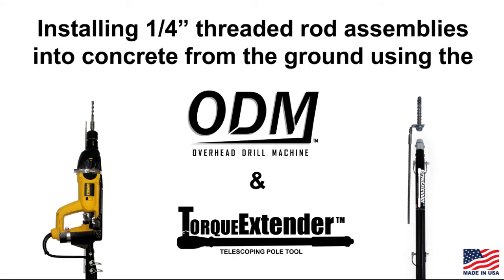Installing 1/4" threaded rod assemblies using 3/8" ICC listed concrete screws from the ground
Installing 1/4" threaded rod assemblies using a 3/8" ICC listed concrete screw from the ground using the ODM - Overhead Drill Machine & TorqueExtender telescoping pole tools. Drill the proper size hole using a 3/8" x 3.37" Halt Bit and install the concrete screw using the 9/16" hex plug on the TorqueExtender. The 1/2" square drive on the bottom of the TorqueExtender can be used with a standard 1/2" torque wrench or impact wrench. For more information please visit the following websites: